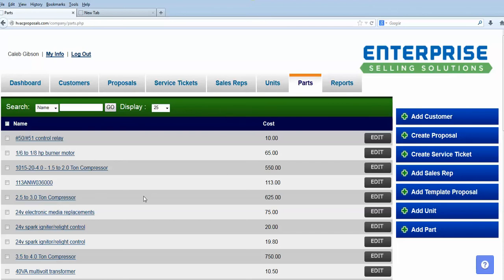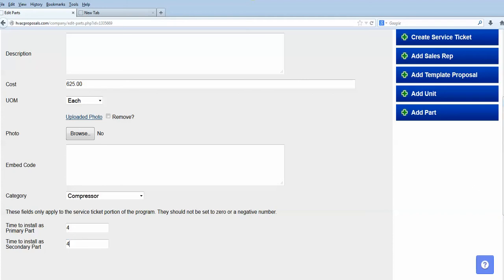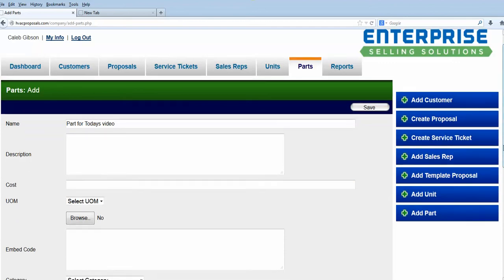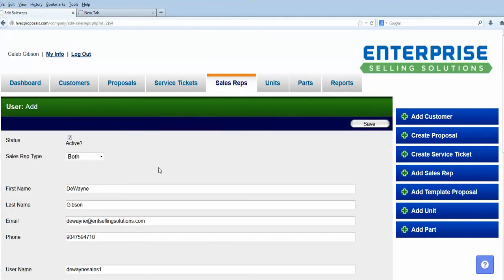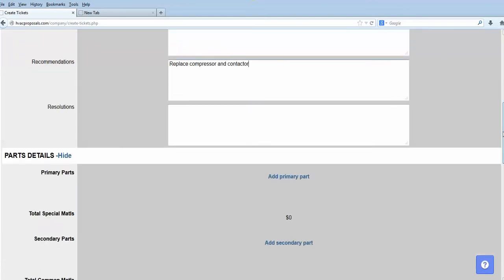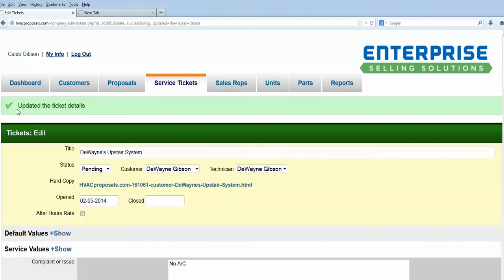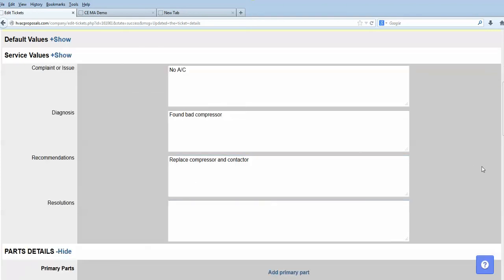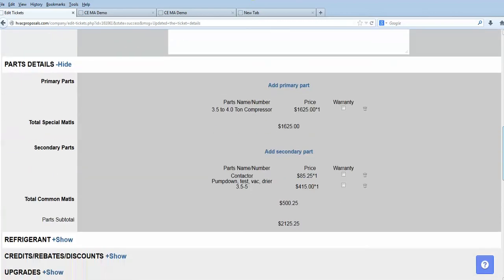Finalization of Service APP Video